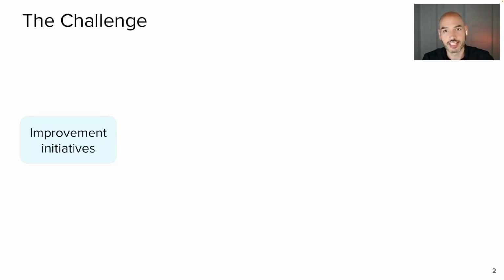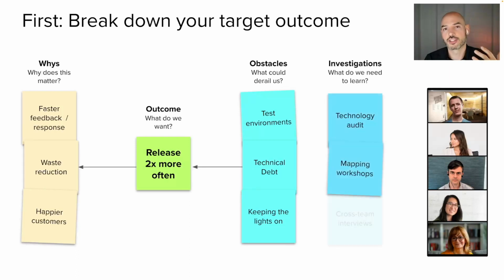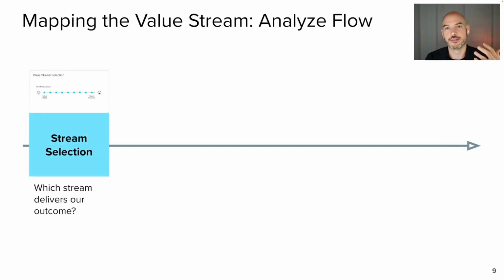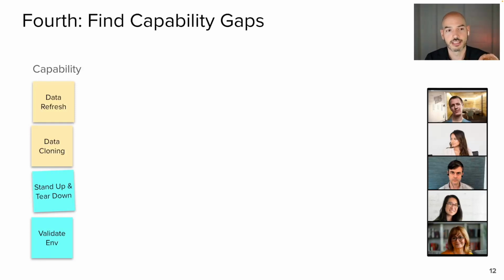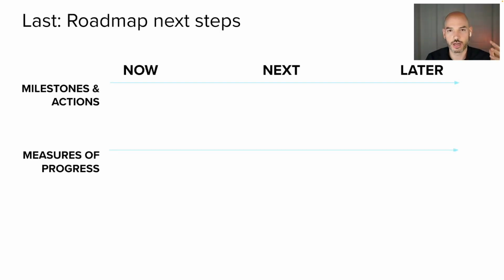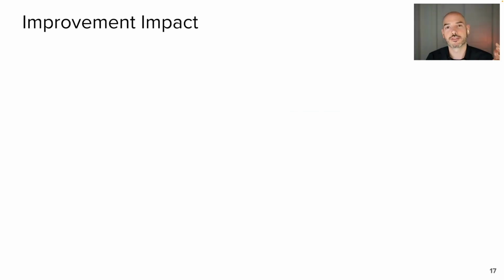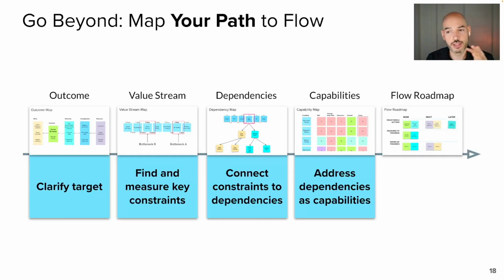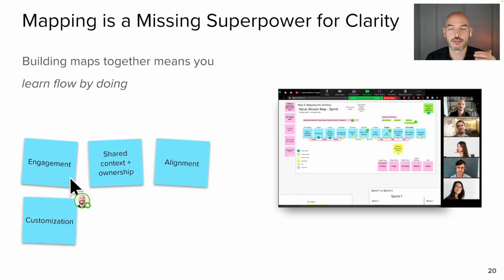Flow Engineering - Boost velocity, quality and happiness through your entire value stream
How can you make time for real innovation and improvement?
How do you know what to automate?
How do you escape process prison?
How can you get everyone aligned to make a difference?
How do you get from where you are to your next performance target?

This is an introduction to 4 valuable mapping techniques and models that build clarity, alignment, and confidence in teams using a combination of collaboration, visibility, and measurement.

I'll introduce 4 powerful maps: Outcome, Value Stream, Dependency, and Capability, that you can co-create with your teams to uncover hidden insights and opportunities. I'll show you how to take those insights and create a powerful roadmap of actions and experiments to improve flow and deliver continuous value dramatically.

Flow Engineering builds on the lean practice of Value Stream design and improvement as a framework of techniques you can use right now to reveal your biggest opportunities to eliminate hours of friction every week, so you can invest in what's next.

Use it to improve your:
- Development process
- Planning and shaping
- Delivery/Data/Testing/Analytics/Logging Pipeline
- Employee/Customer Onboarding
- Support/Failure Recovery/Incident Management
- Workflow of choice
...and start spending more time on what's next

3 key takeaways from this session:
1. Build clarity, alignment, and confidence in teams.
2. Map to uncover hidden value and opportunities.
3. Improve your team's workflow to deliver continuous value.